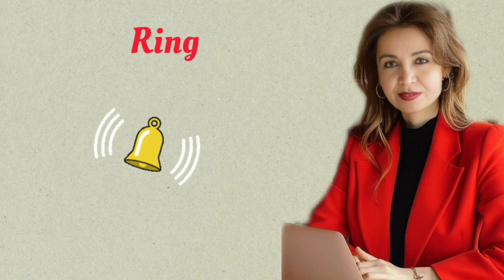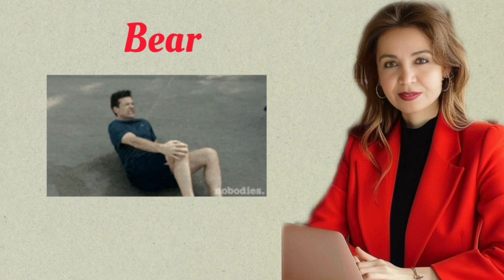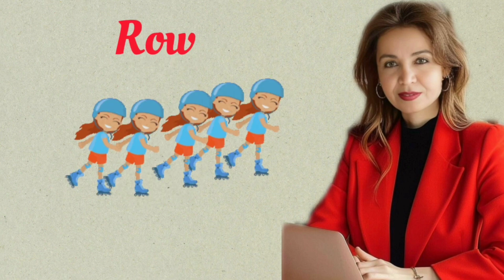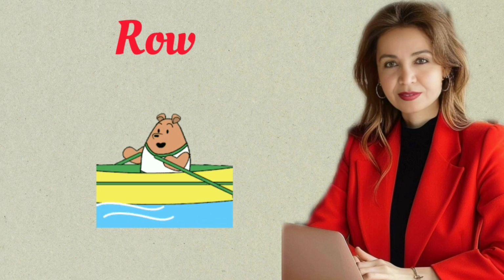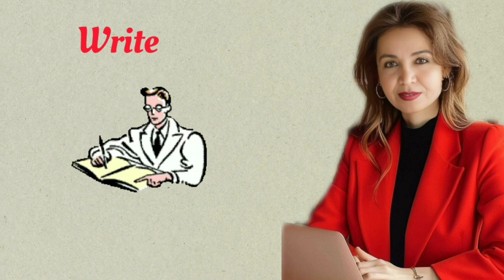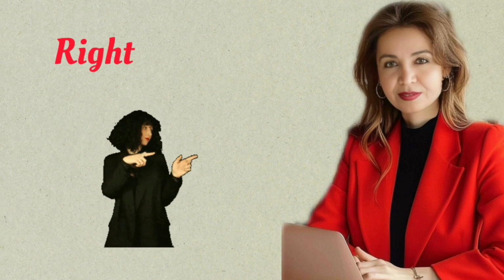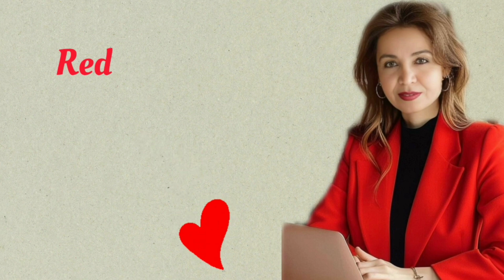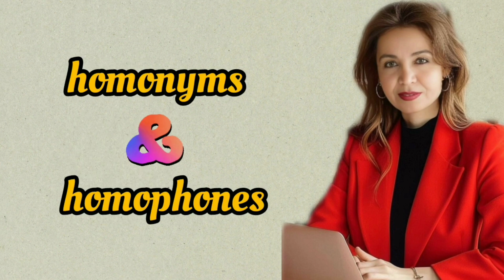Homonyms and Homophones/ For Beginners👩‍🎓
Homonyms and Homophones: A Beginner's Guide.
Homophones are words that are pronounced the same way but have different meanings. Sometimes they’re spelled identically and sometimes they aren’t.
Homonyms are words that have the same spelling, same pronunciation, or both but have different meanings. Homonyms that are pronounced the same can also be classified as homophones. Homonyms that are spelled the same can also be labeled homographs.

When you’re learning a new language, homophones can be tricky. They can even be confusing if you’re a primary speaker of a language, especially when you’re writing. Read on to learn more about homophones, commonly confused homophones, and how to be a homophone pro.

Related Topic:
homophones and homographs,
homophones,
 words spelled the same,
homonyms,
homographs,
words that sound the same,
words same pronunciation,
words spelt the same,
easyteaching,
easyteaching.net

Homonyms and Homophones Explained Simply
Mastering Homonyms: Tips and Tricks

Homonyms vs. Homophones: What's the Difference?